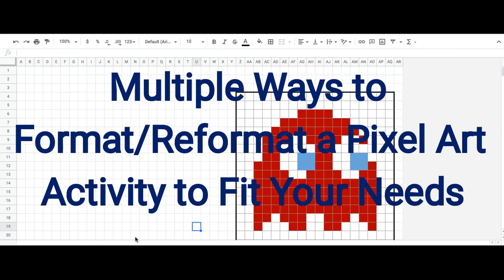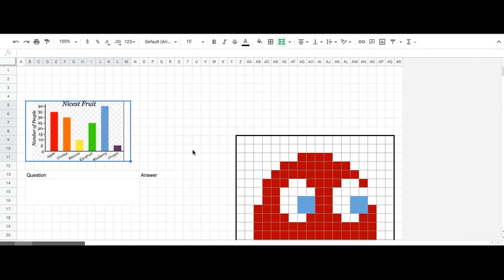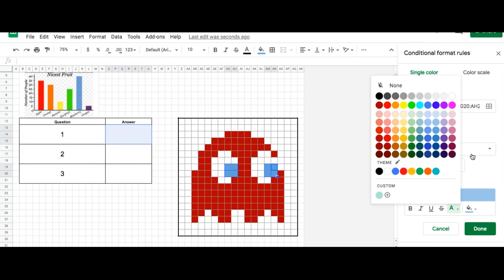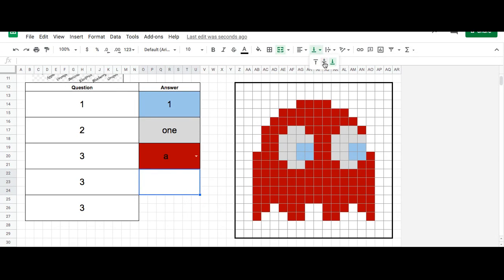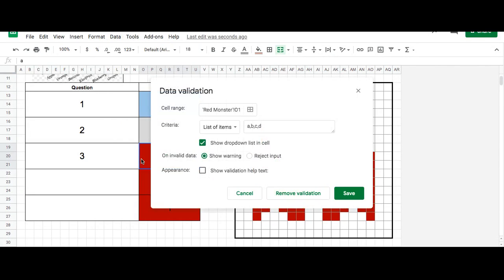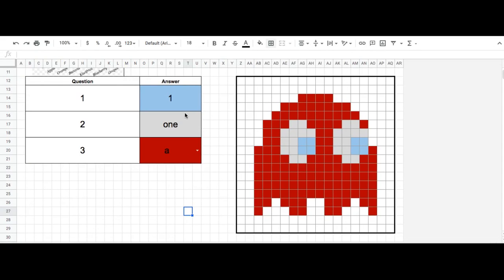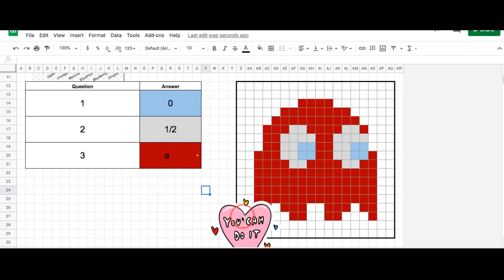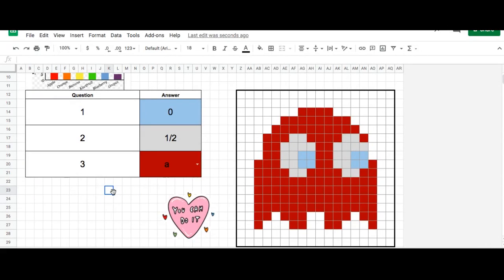Multiple Ways to Format/Reformat and Troubleshoot Your Pixel Art Activity to fit your needs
Learn how to format (merge cells, insert images, create a multiple choice dropdown, add gifs) and reformat (add more questions, remove number of questions, change answers) and trouble shoot your pixel art activities.

Video Table of Contents:
-Merge Cells: 0:40
-Insert Images: 1:40
-Format Cells: 4:00
-Multiple Choice Dropdown: 5:19
-Add Number of Questions to formatted: 6:25
-Remove Number of Questions to formatted: 9:55
-Change Answers: 12:45
-Add Gif: 14:15
-Too many colors from using add-on? Different Formatting Style: 14:34